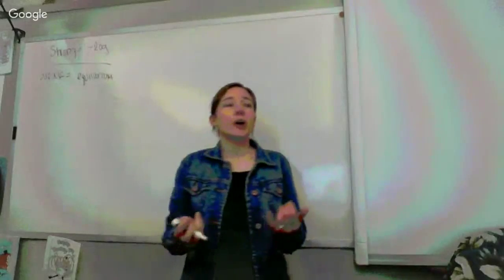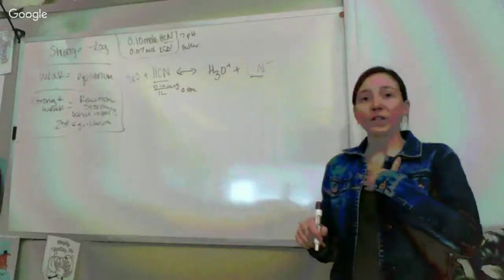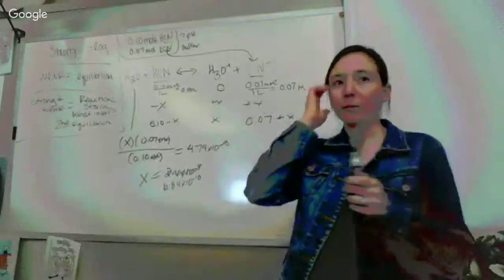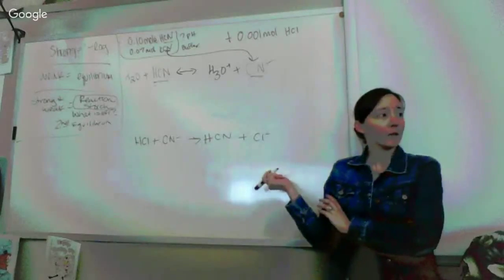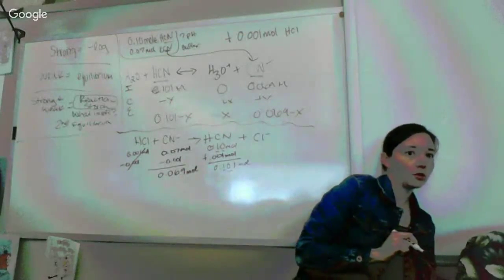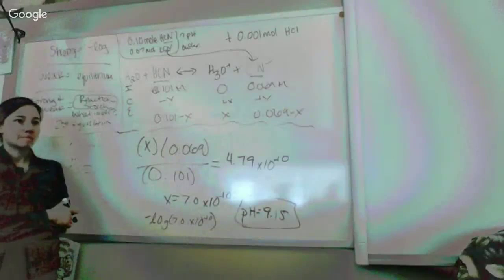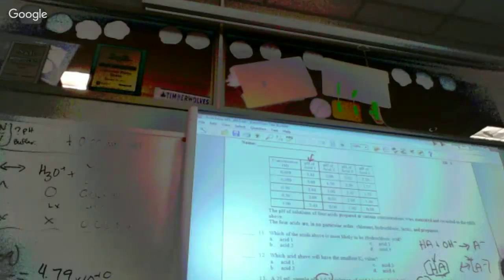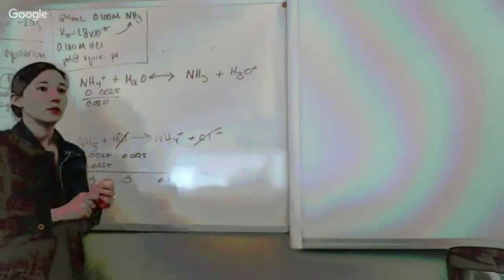AP Chem-Acids and Bases-4th hour